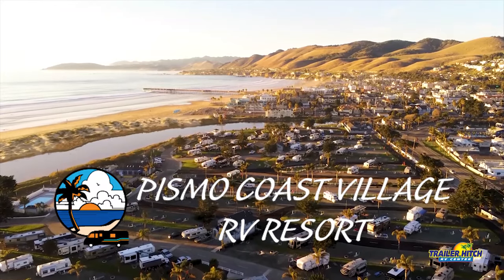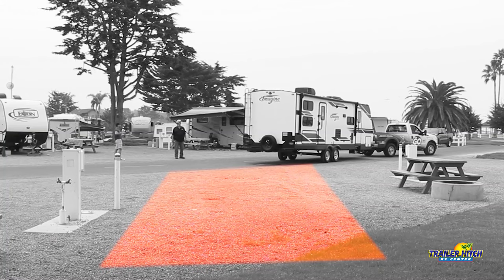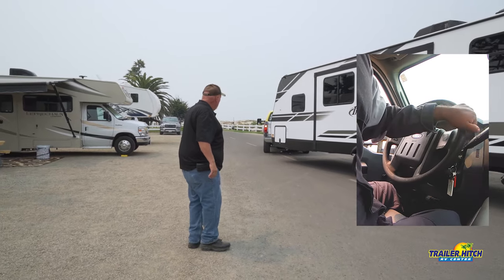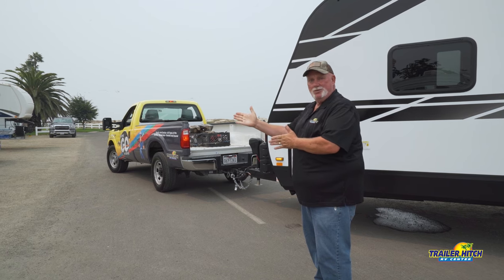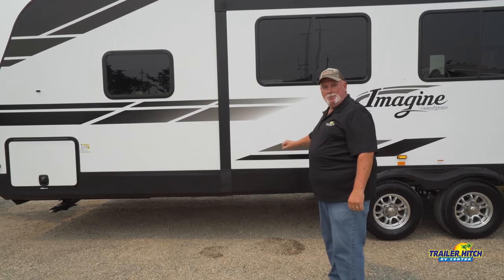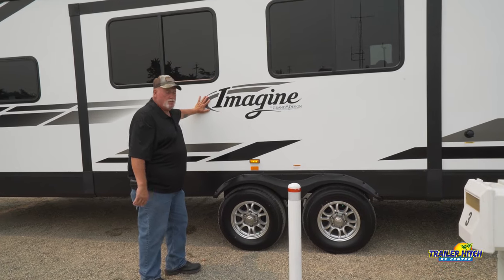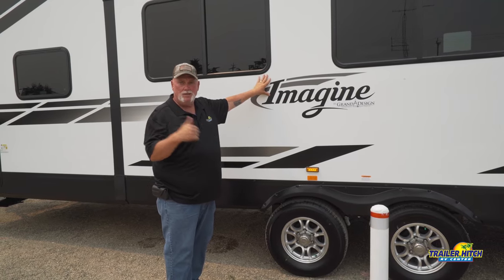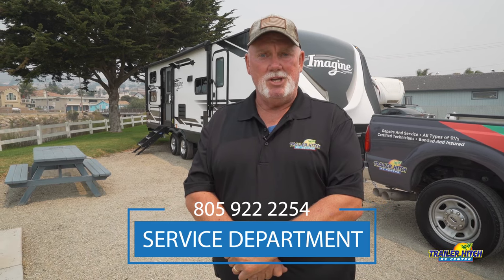How To Back Up Your Trailer Like A Pro - Step By Step Example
Join Cliff as he gives a simple breakdown on how to easily back up your trailer. We know backing up a trailer for the first time can be stressful. That's why we created a short video to help RV newbies.